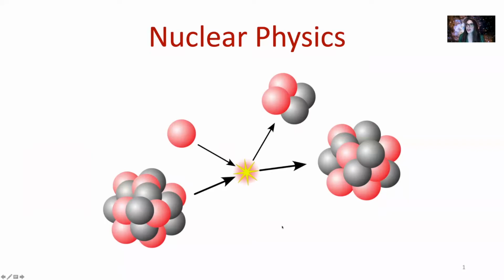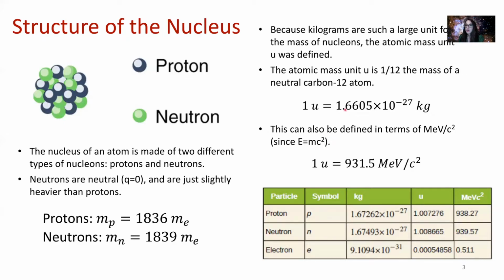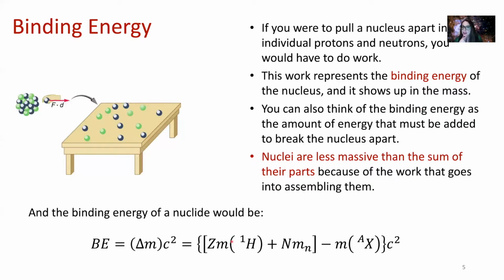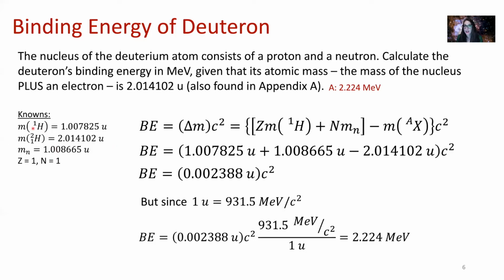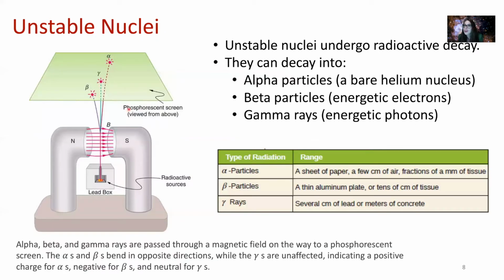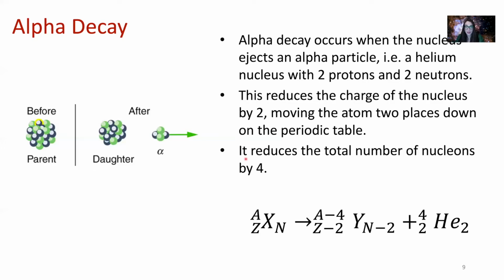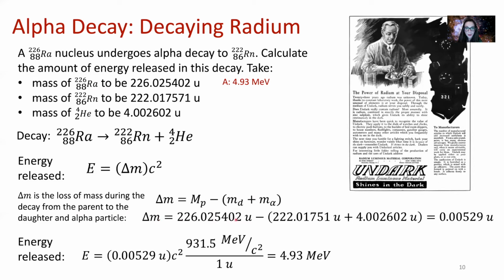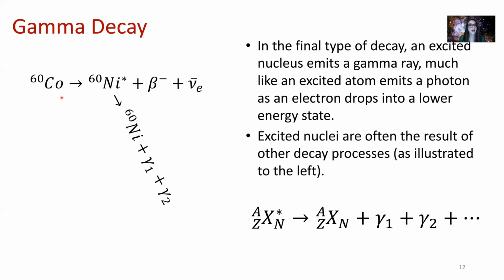Week 14 PHY 222 - Intro to Nuclear Physics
In this mini-lecture, we begin our study of nuclear physics and radioactive decay processes. This video is for Dr. Maria Weber's PHY 222 - Physics for the Life Sciences II course at Delta State University.